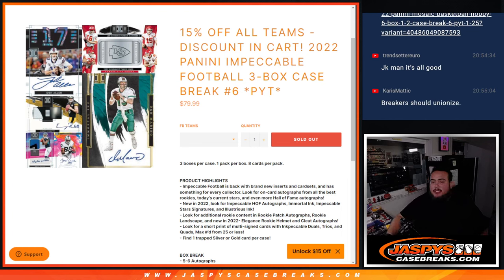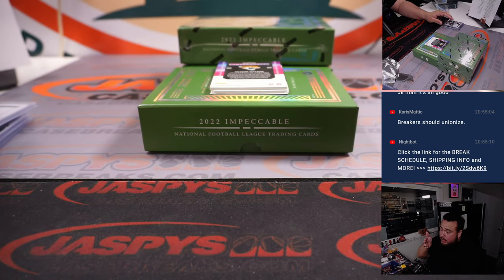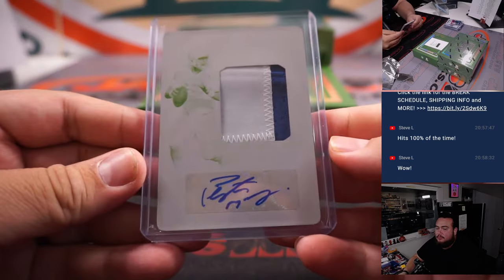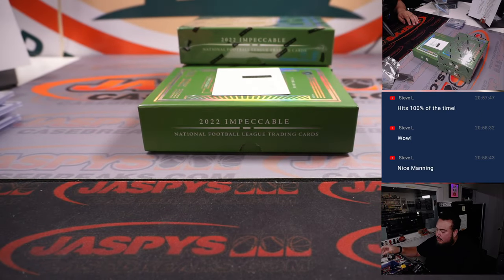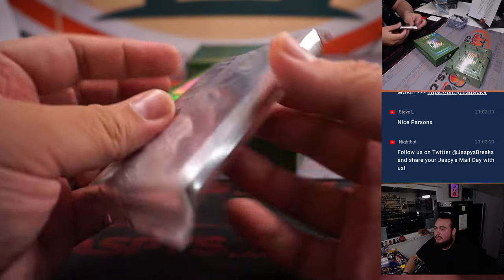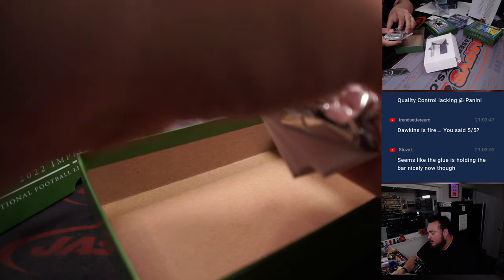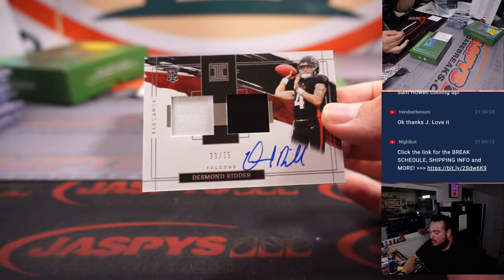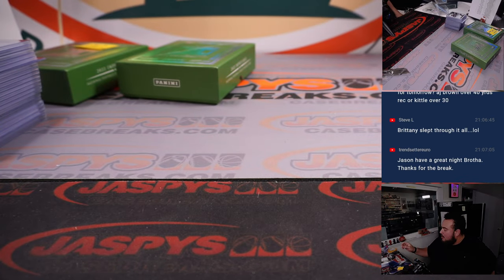Sat. 1/28/23 - 2022 Panini Impeccable Football 3-Box Case Break #6 *PYT*